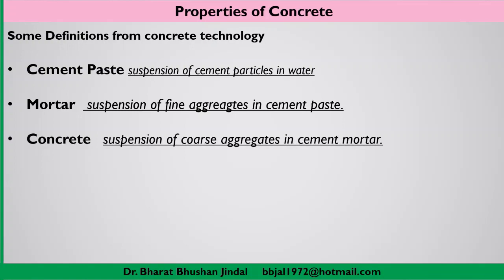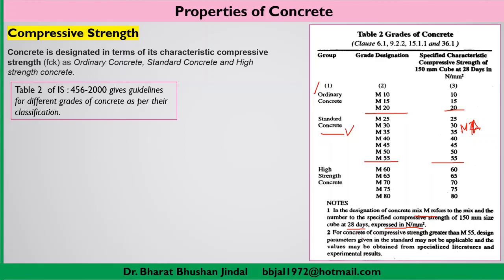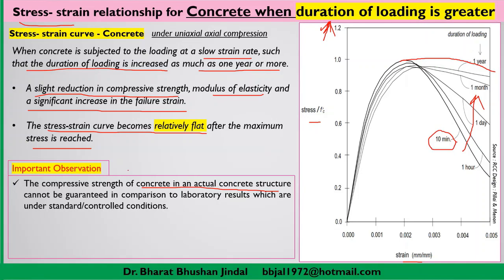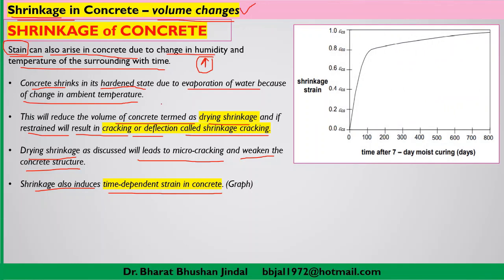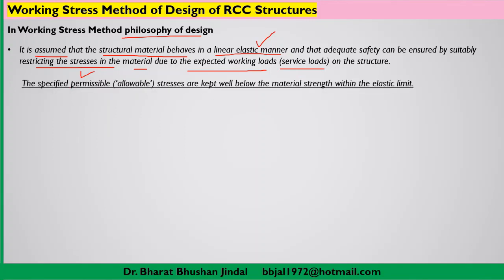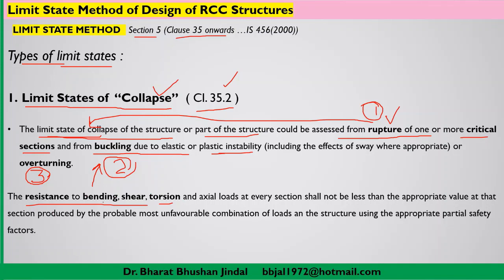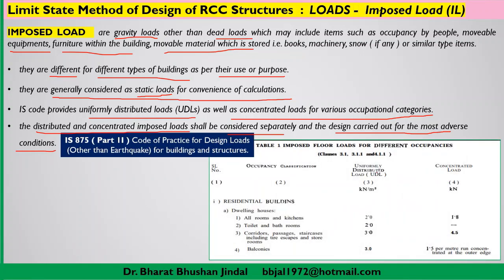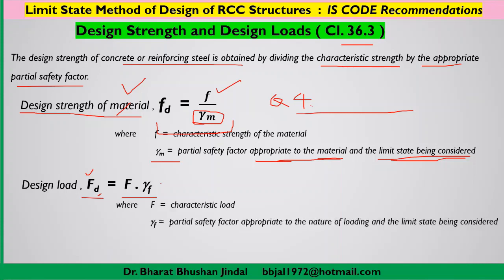Design of Concrete Structures ( Lecture 1 to 5 )